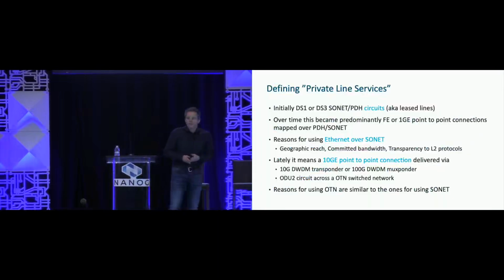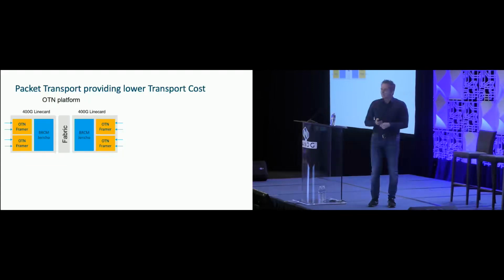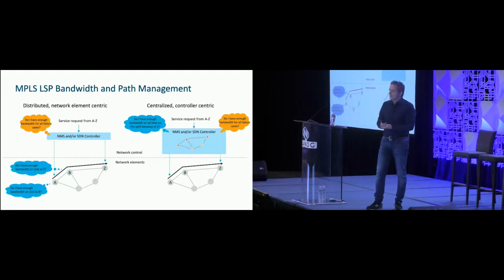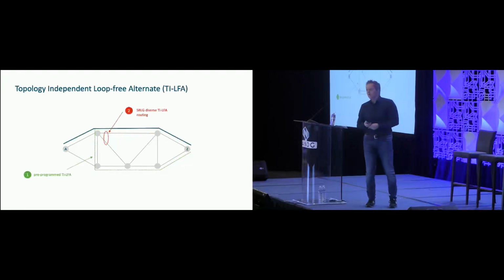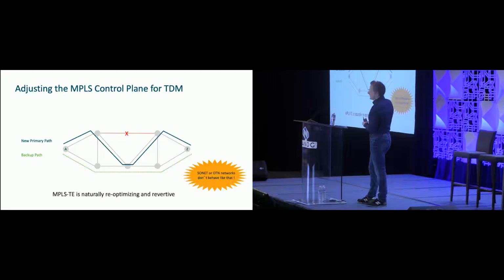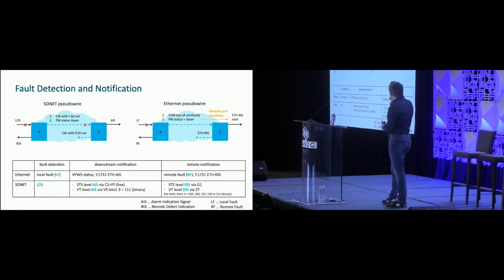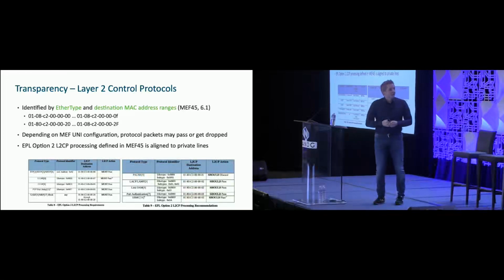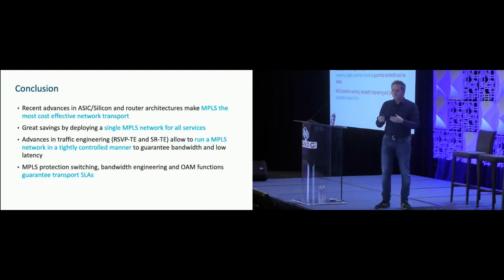Demystifying SONET OTN Service SLAs and how to Guarantee them over MPLS